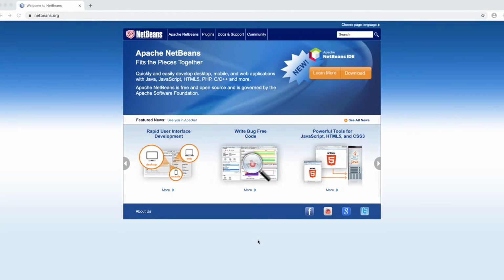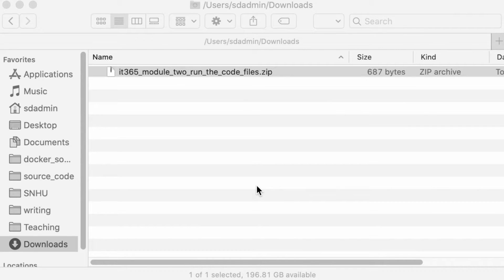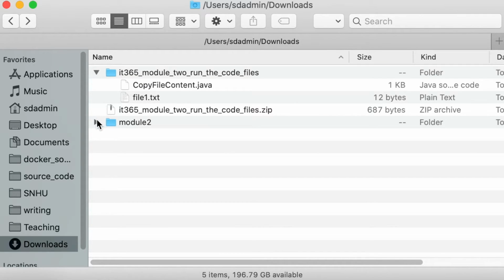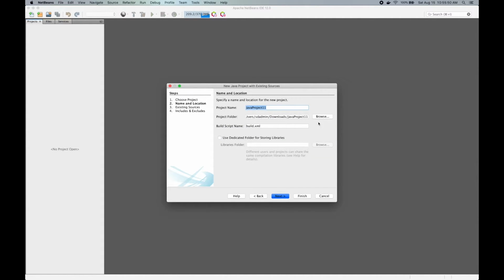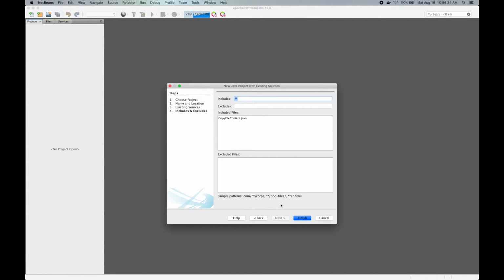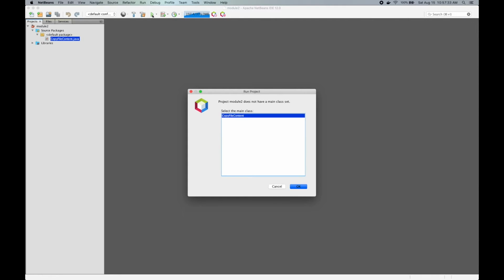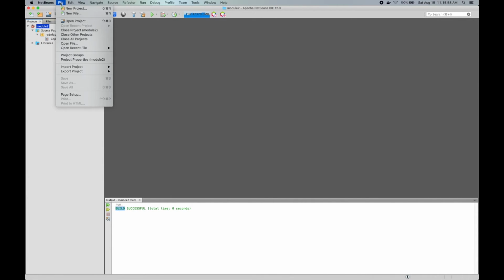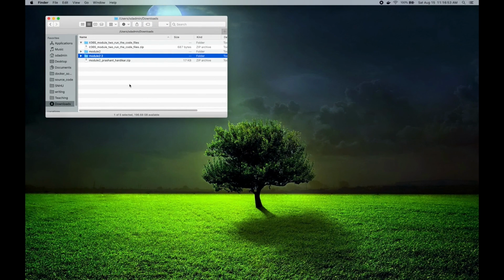Creating Module 2 for IT-365 course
This video will walk you through creating the project for Module 2 for course IT-365.

If you are interested, please check out some of my courses in Udemy (expand below for links):